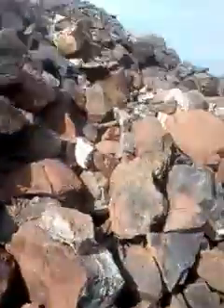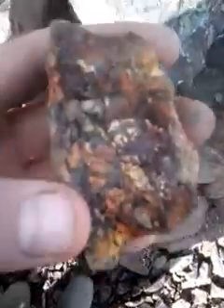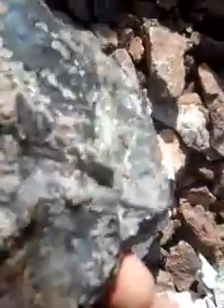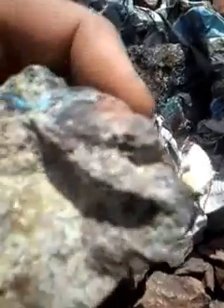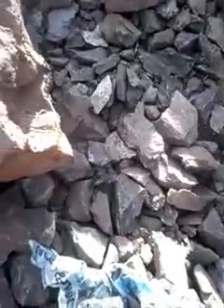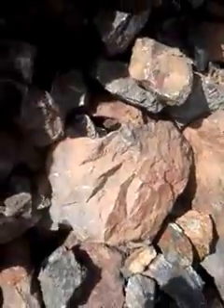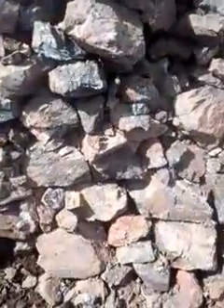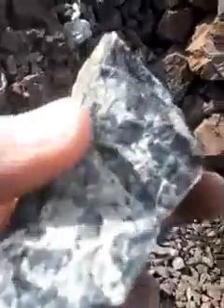Radioactive mineralisation- Wheal Edward Mine, Cornwall.